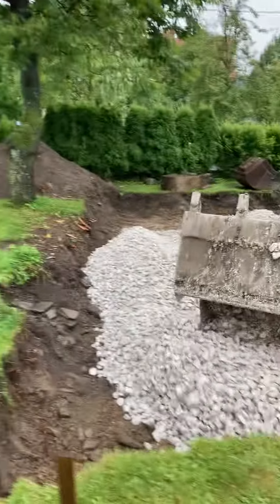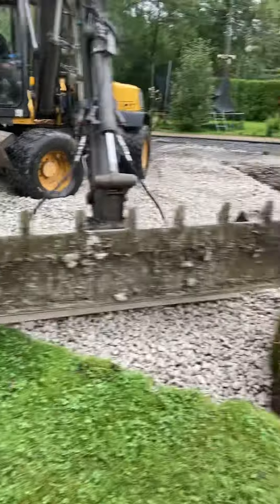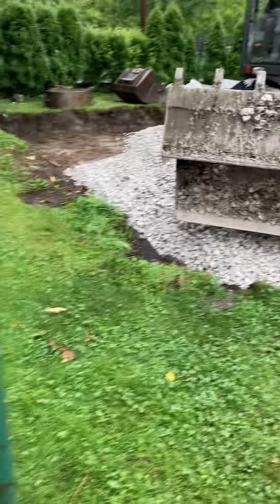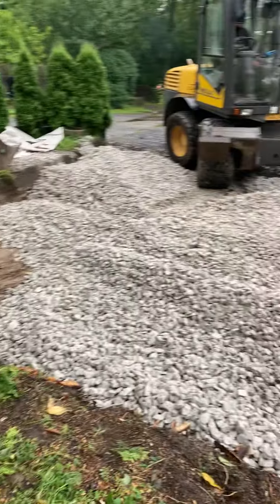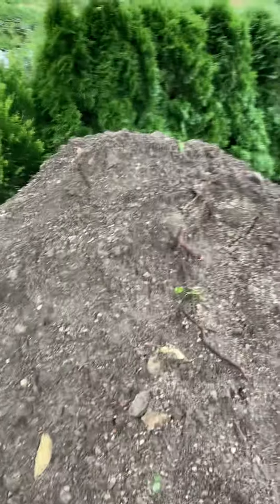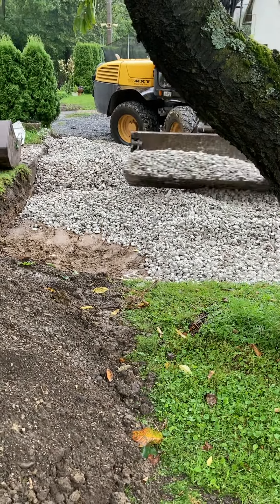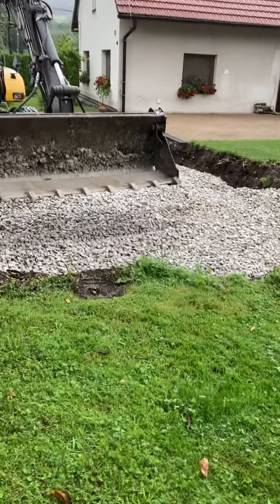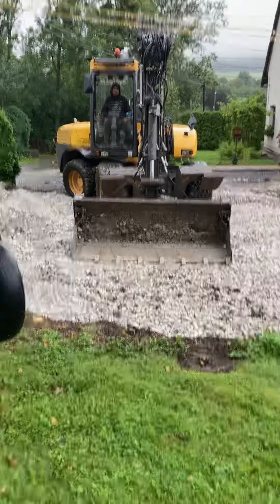Home Builders paradise